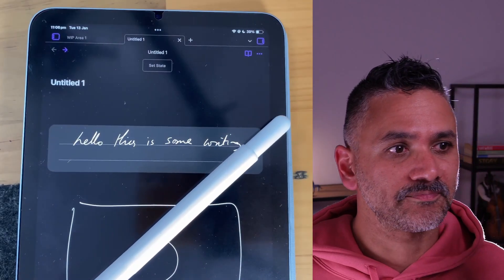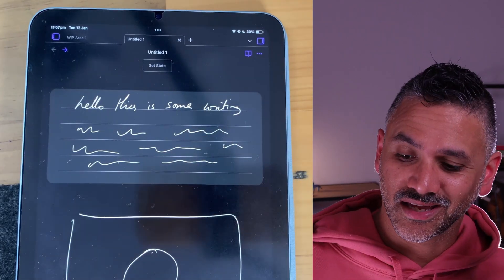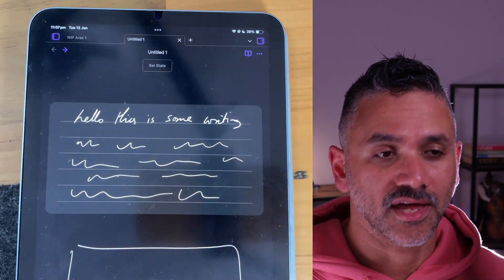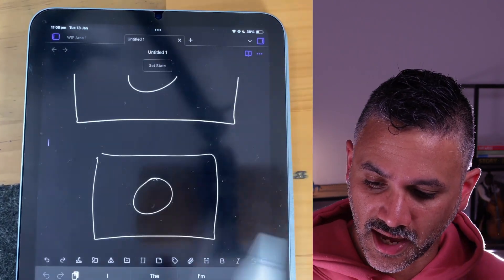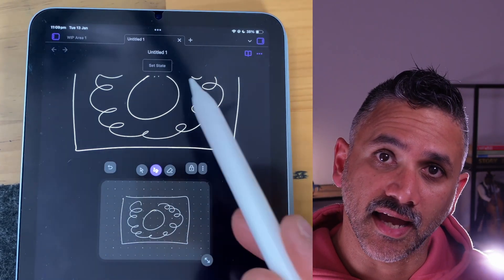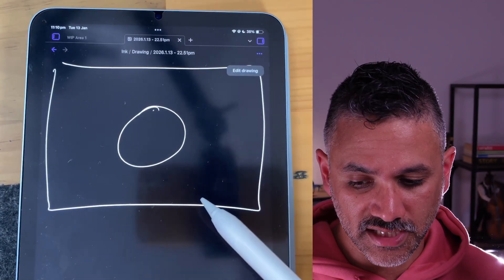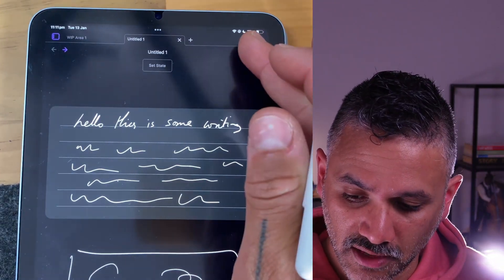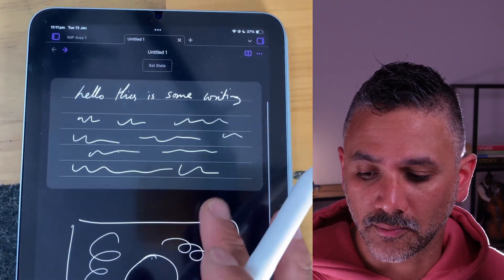Obsidian Ink v0.4 - SVGs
Well, for starters, everything is an SVG, and scrolling is much easier.

Find the Ink plugin in Obsidian Community Plugins by searching "Handwriting".